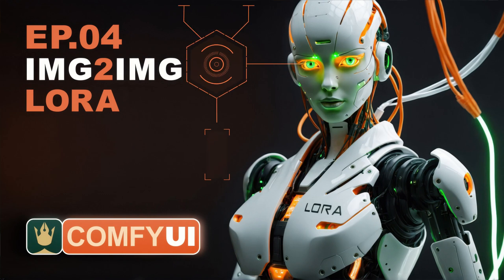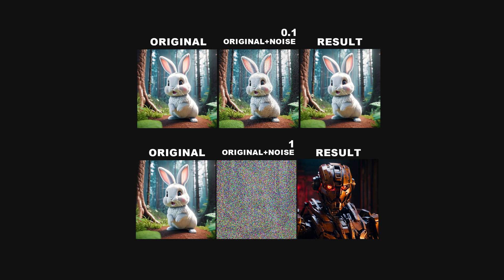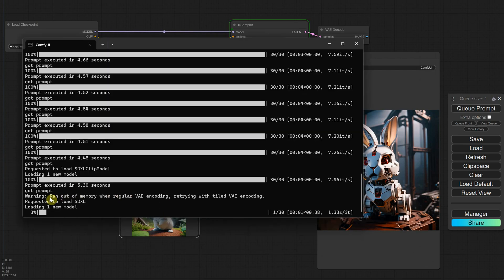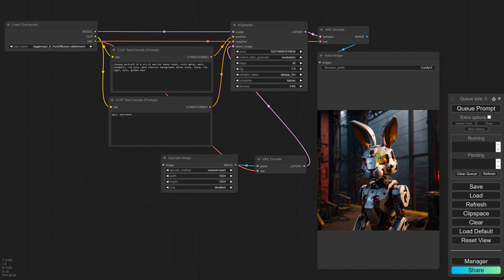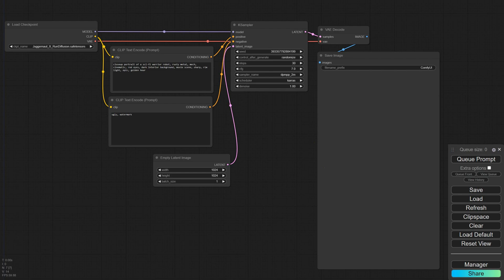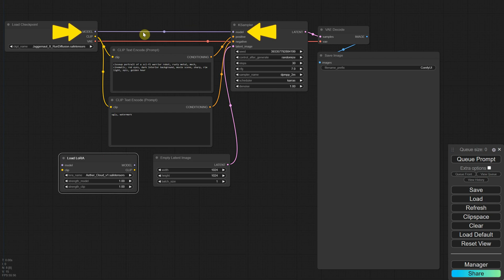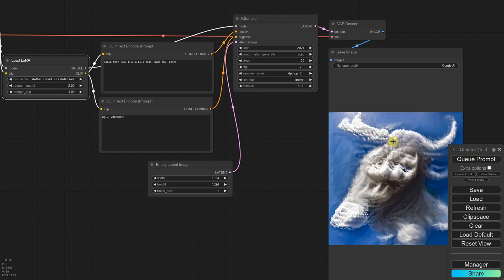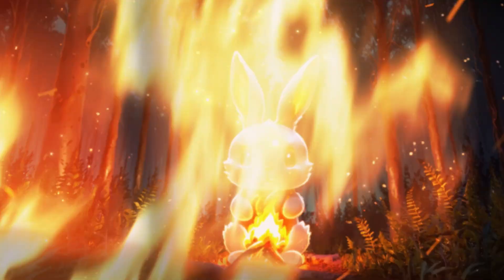ComfyUI Tutorial Series: Ep04 - IMG2IMG and LoRA Basics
Welcome to Episode 4 of the ComfyUI Tutorial Series, where we explore the image-to-image workflow and learn how to use LoRA models in ComfyUI.

Discover how to load and process images, convert them to latent format, and adjust denoising strength for optimal results.
We'll also cover downloading, setting up, and using LoRA models to enhance your Stable Diffusion model's capabilities.

I added the workflows for each episode on the Pixaroma Discord Server look for them in the ai-resources channel.

Chapters:
00:00 Image-to-Image Workflow (img2img)
07:46 LoRA (Low-Rank Adaptation)
15:12 img2img + LoRa